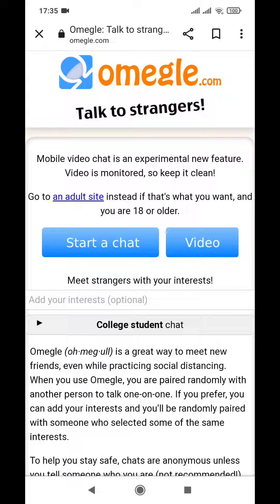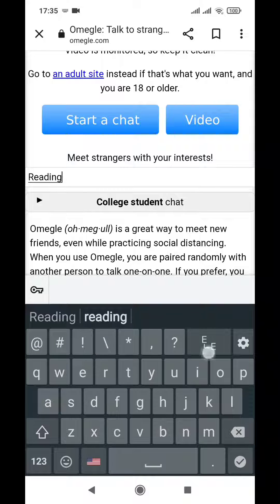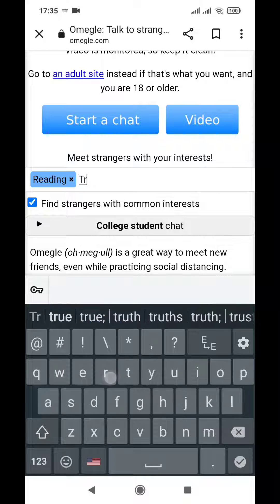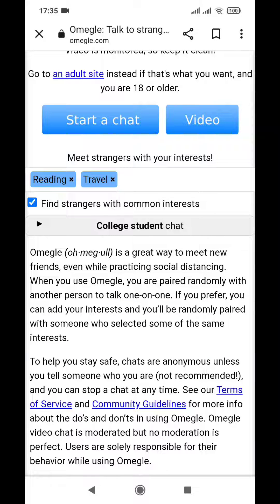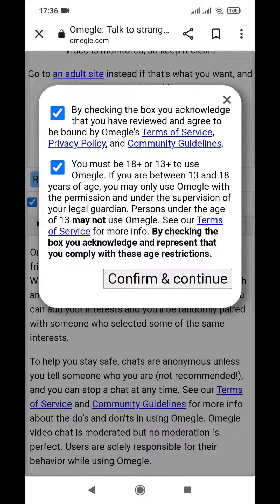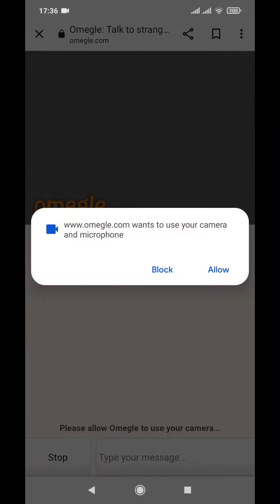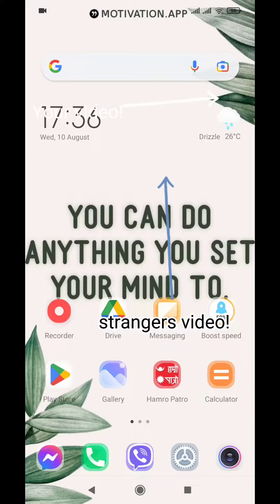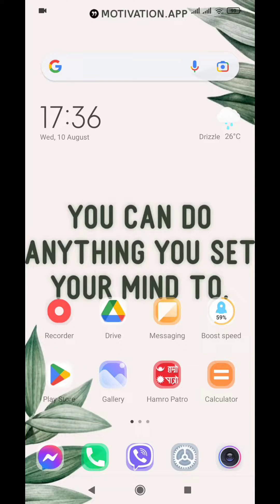How To Enable Camera On Omegle On Android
In this video, we will be showing you how to enable your camera on Omegle while using an Android device. This is a very simple process that only takes a few minutes to complete.

00:05 How To Enable Camera On Omegle On Android
00:30 Open Omegle Webiste Or Applicaton
01:00 Enable Camera On Omegle On Android